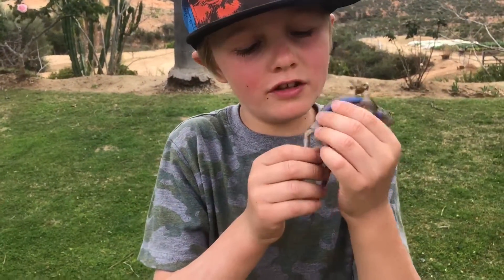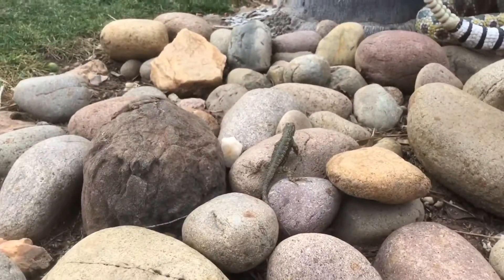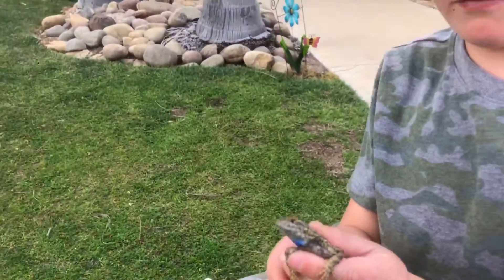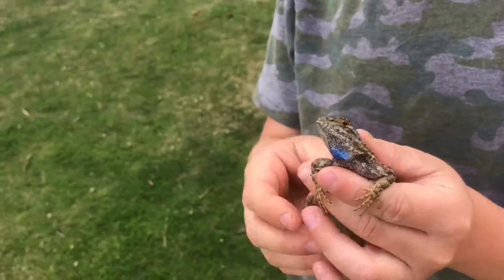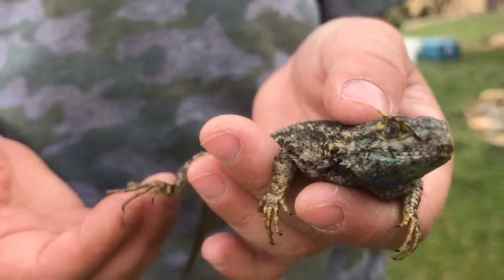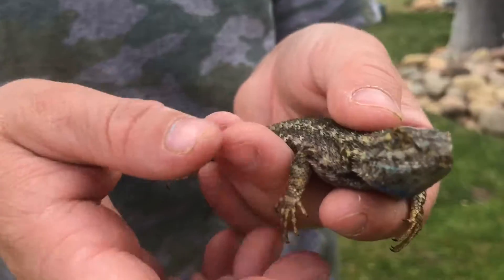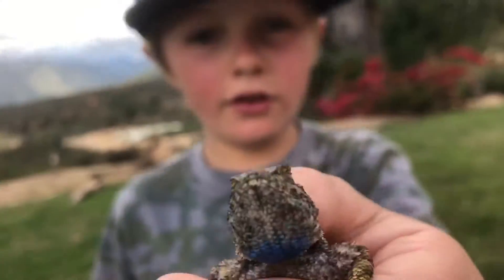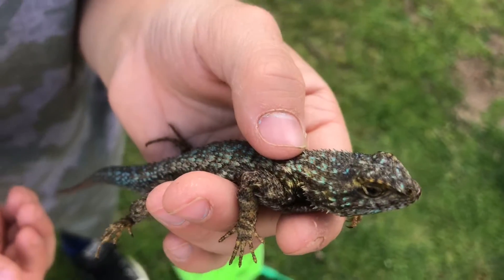A Blue-Belly Escapes!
The Crawdad Hunter takes some time to show us a Blue-Belly Lizard, also known as the Western Fence Lizard. He shows us how they got their name and we get to see it run a little.

To see more of the Crawdad Hunter’s adventures head over

This was another adventure with the Crawdad Hunter. Now go outside and explore the wilderness!